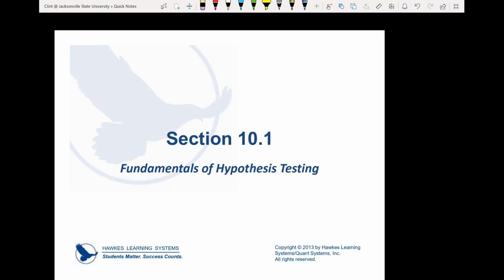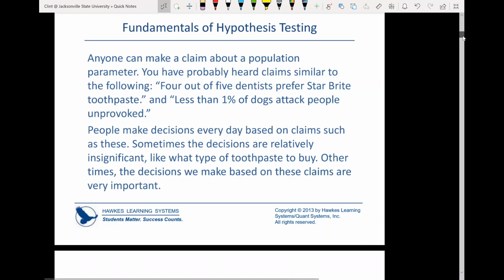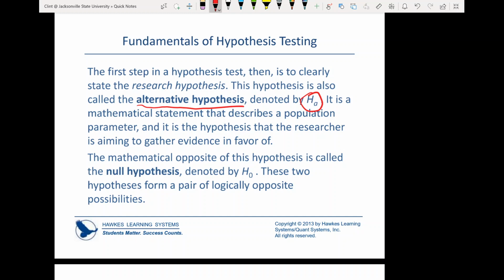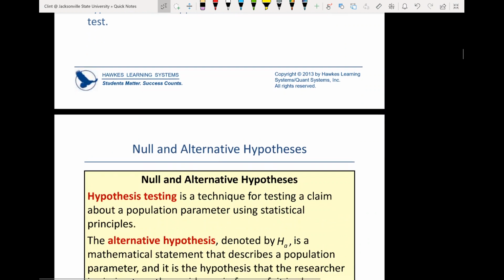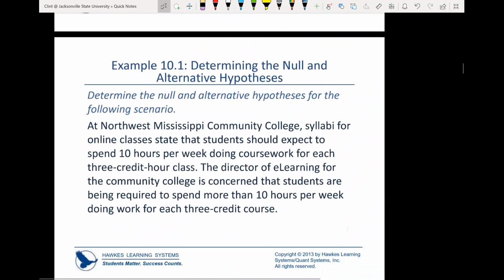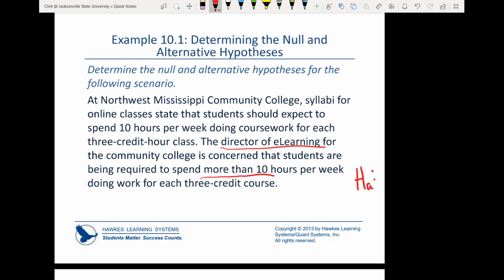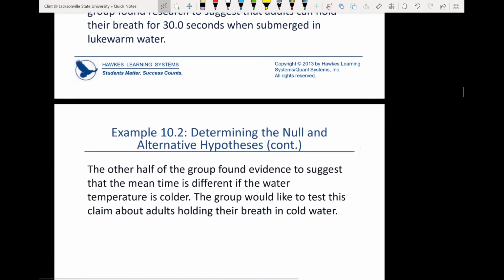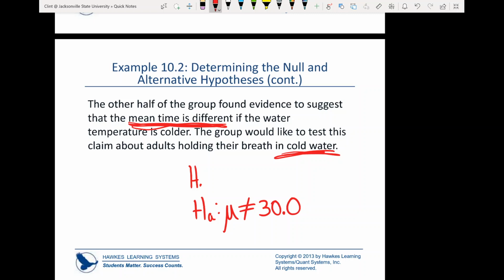10.1 Hypothesis Testing Part 1